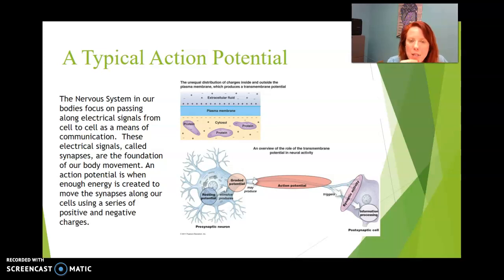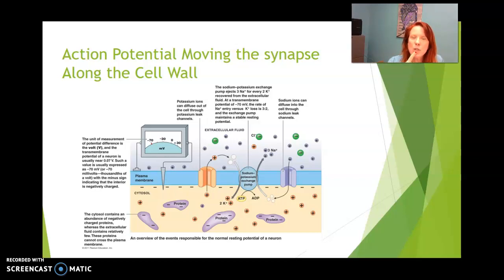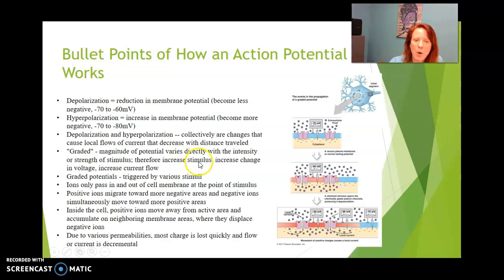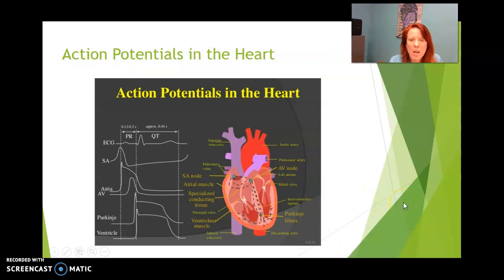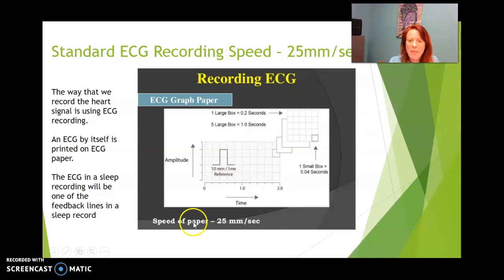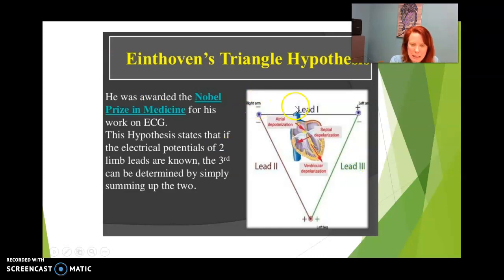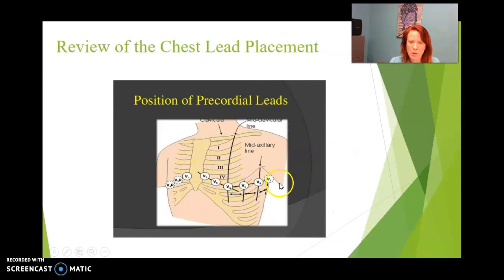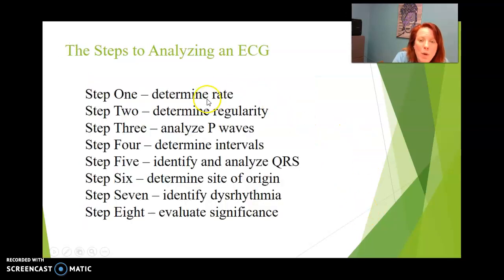EKG Mod 2 V1